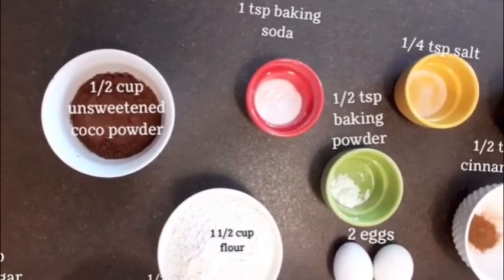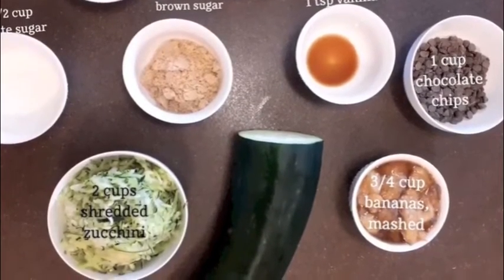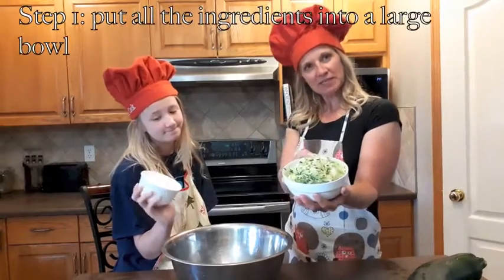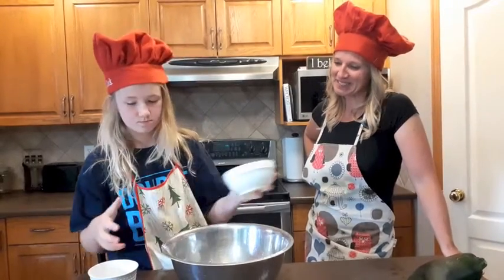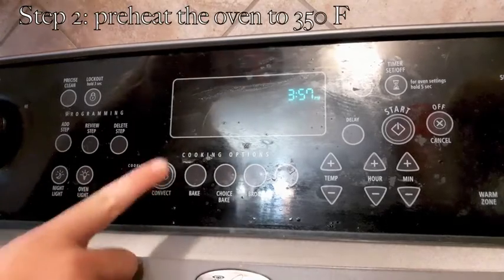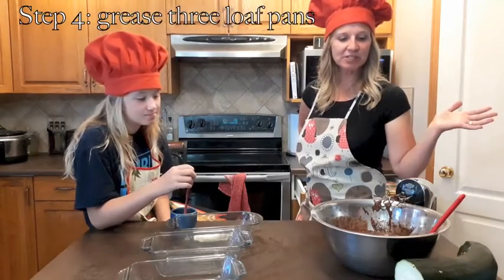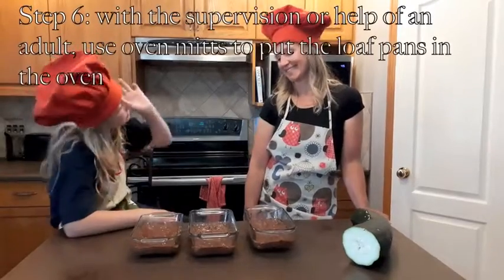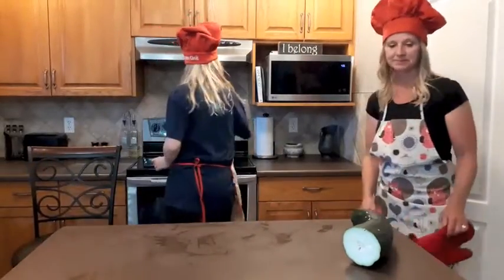Kids Can Cook 2 | Thanksgiving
Laura and Rachel are back this week making Chocolate Banana Zucchini Bread

Recipe:

½ Cup unsweetened cocoa powder
1 ½ cups white flour
1 tsp baking soda
½ tsp baking powder
¼ tsp salt
½ tsp cinnamon
½ cup vegetable oil
½ cup white sugar
½ cup packed brown sugar
2 eggs
1 tsp vanilla
2 cups zucchini
¾ cup mashed ripe bananas, or two medium bananas
1 cup chocolate chips